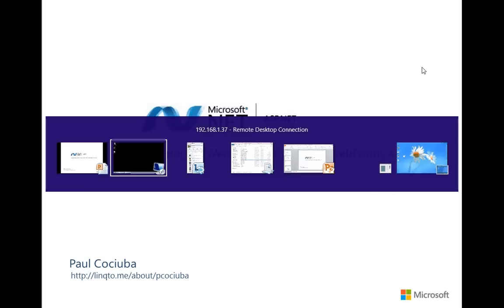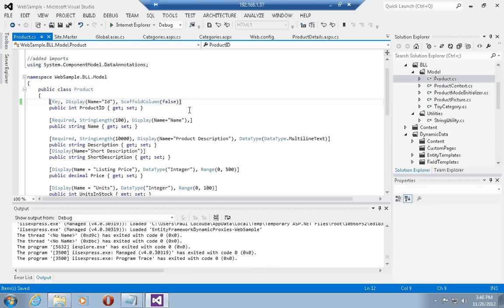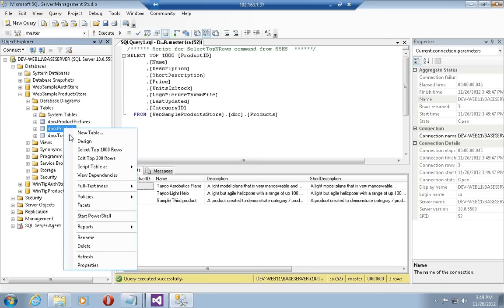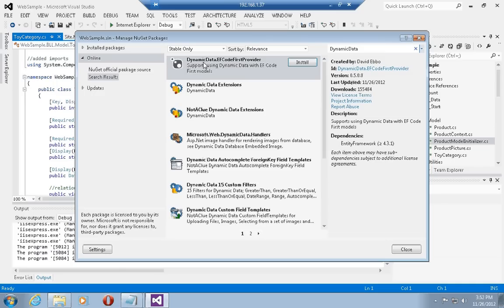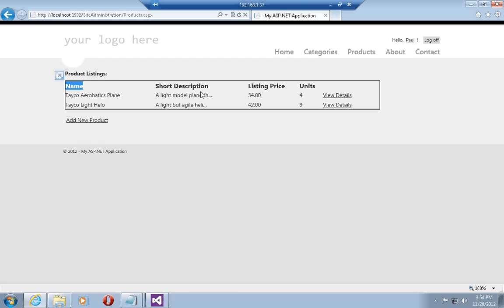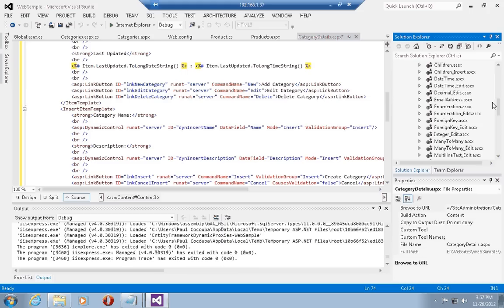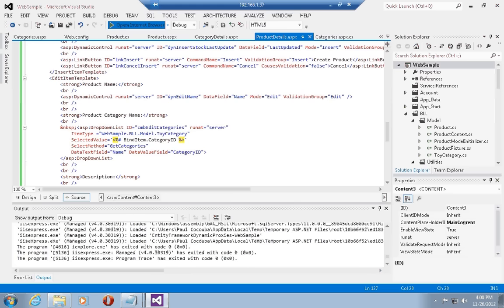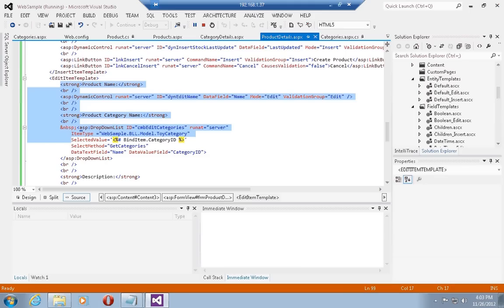What's new in ASP.net 4.5 WebForms - P 8 - Dynamic Data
Tutorial series on how to develop web-applications with ASP.net Web-forms 4.5 and Visual Studio 2012. In this episode I look at implementing Dynamic Data in the sample application for section / insert / update and delete operations.